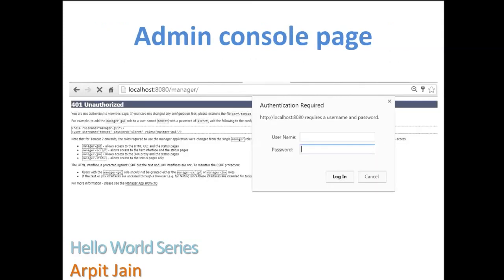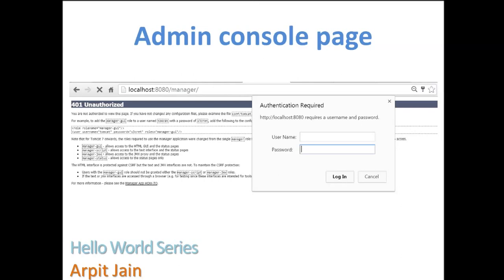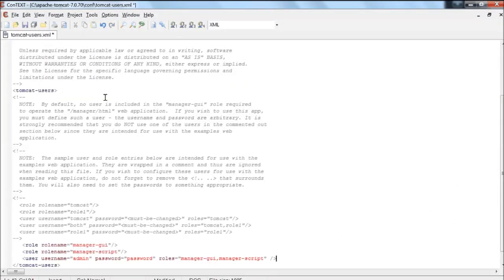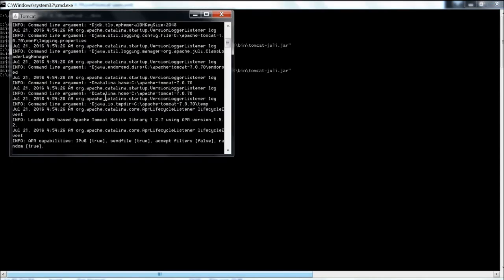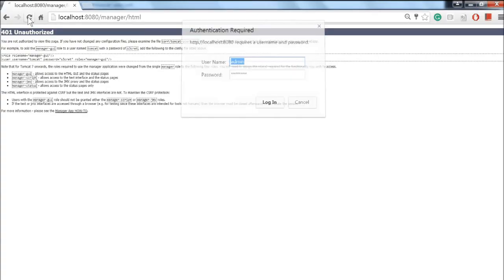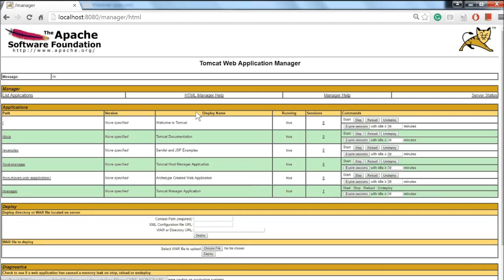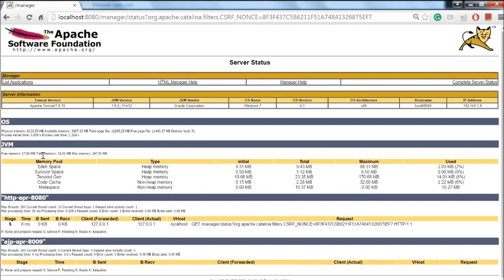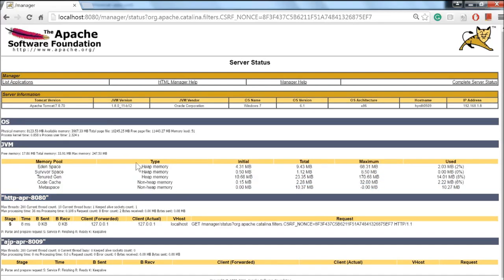Tomcat Admin Console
This video explains how to get up and running Tomcat Admin console.